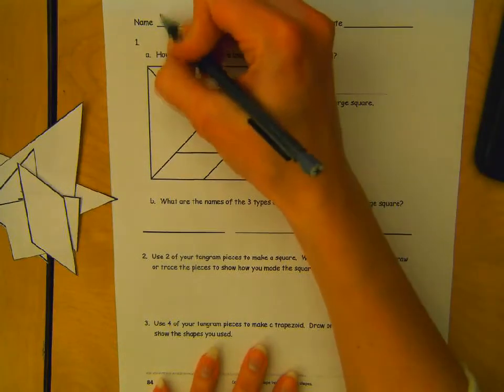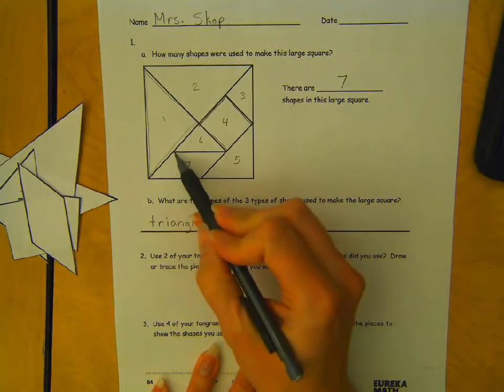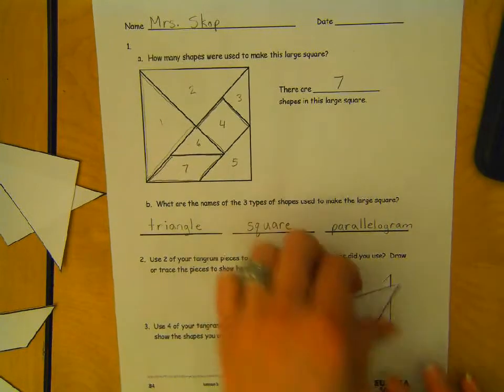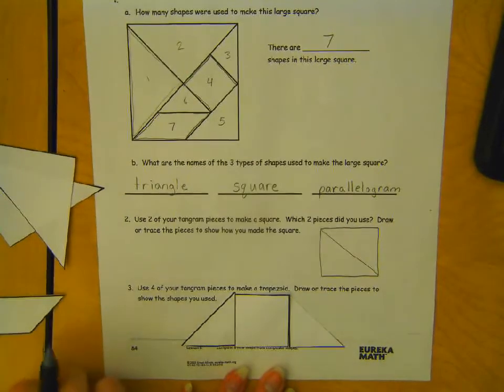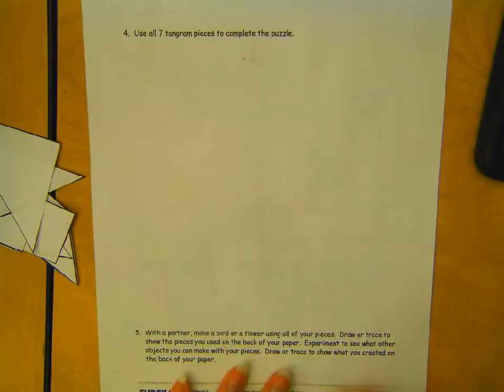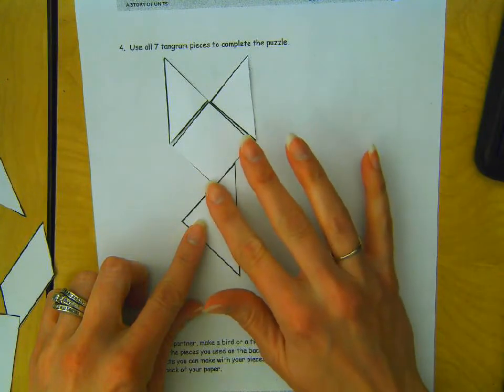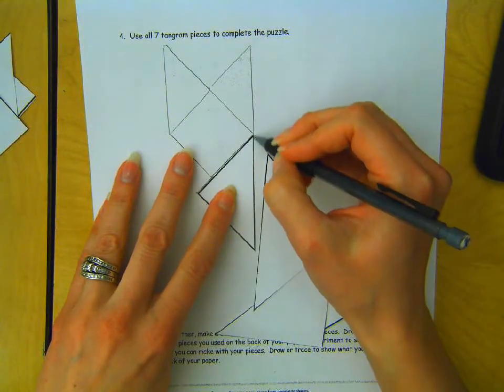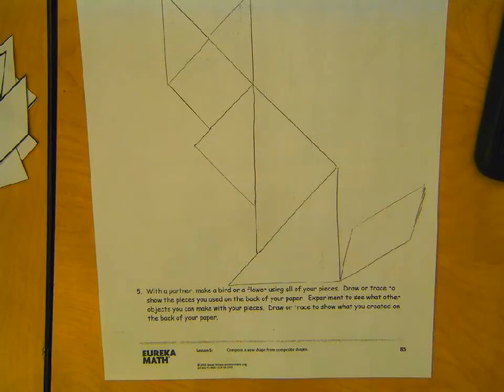Eureka Math - 1st Grade - Module 5, Lesson 5